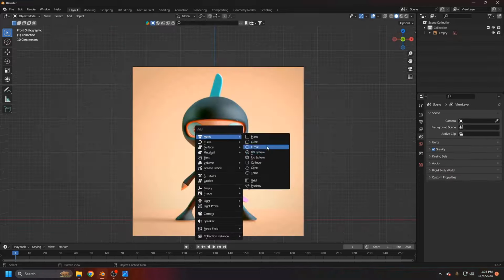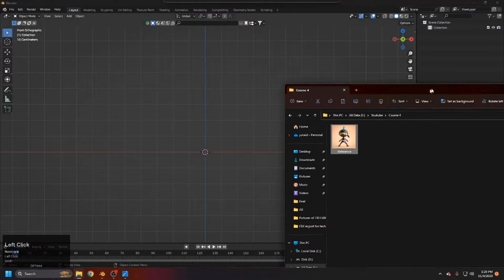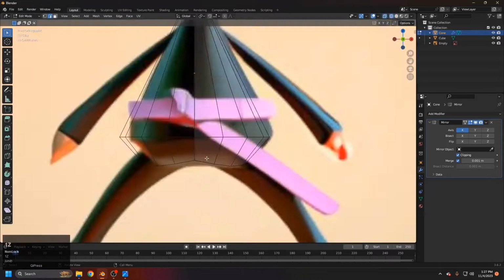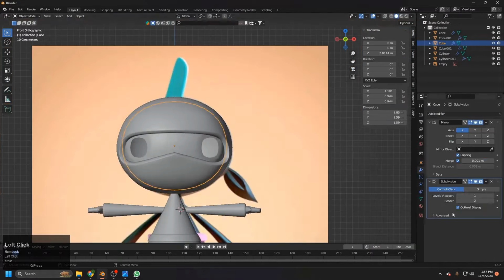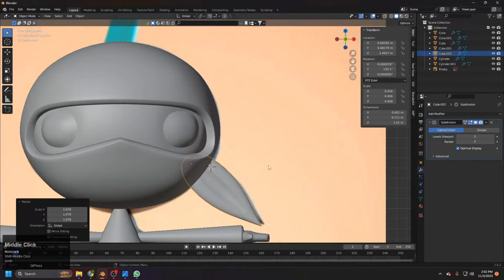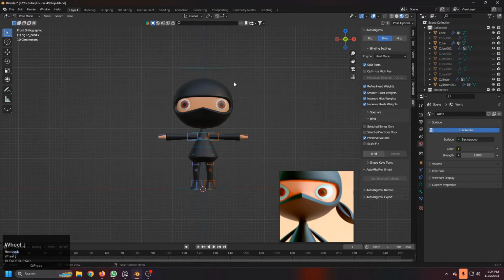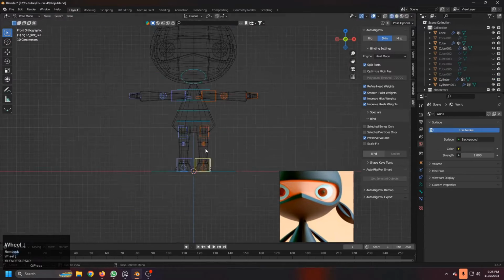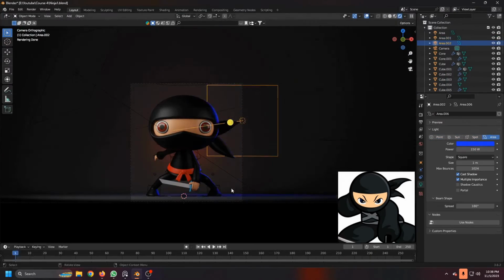Ninja Character Modeling in blender for beginners | Demo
Welcome to the beginning of our exciting Blender tutorial series on Ninja Character Modeling!  In this demo video, get a sneak peek into the creative adventure that awaits you.

Demo Highlights:

Explore Ninja Aesthetics: Discover the inspiration behind our character modeling journey.
Workspace Setup: Get a glimpse of Blender's interface as we prepare for efficient modeling.
Basic Block Out: See the foundation being laid with a basic block structure for your ninja character.
🤔 What's Coming Next:
This demo is just the beginning! Master the art of bringing your own ninja character to life, step by step!